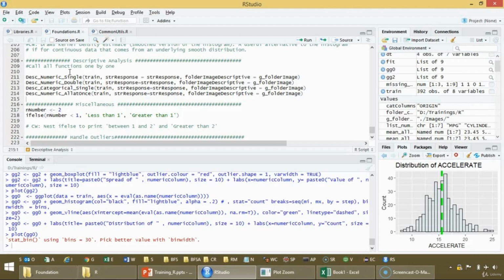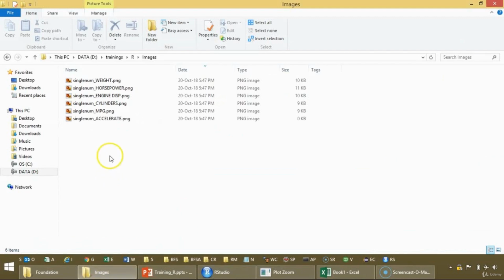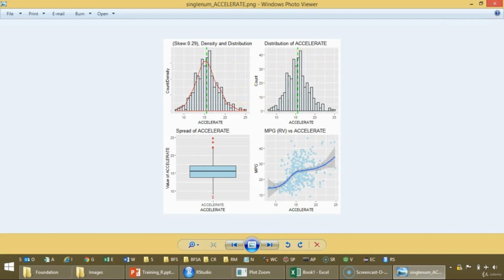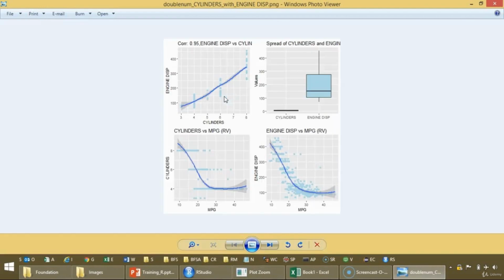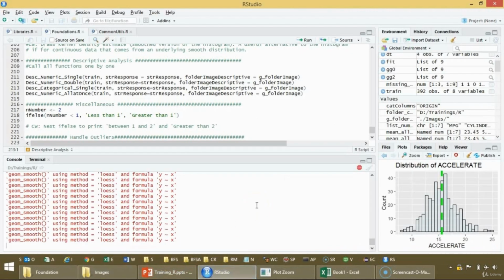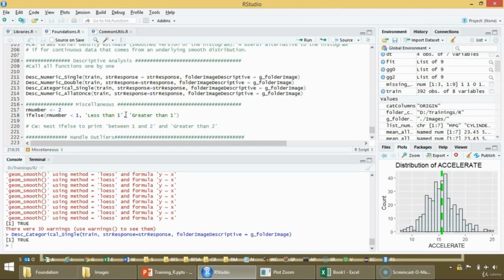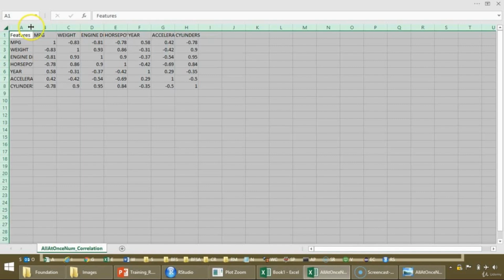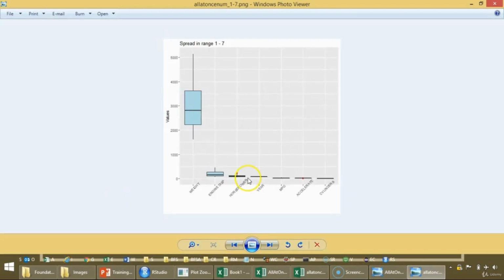18 Handle Outliers